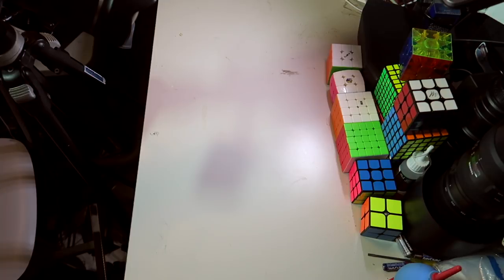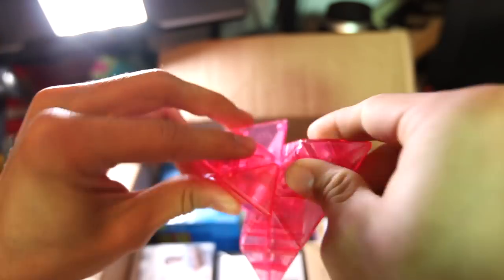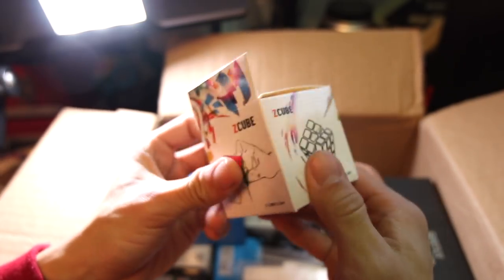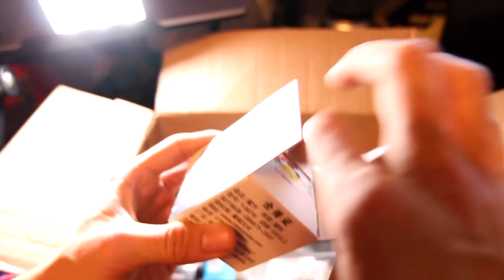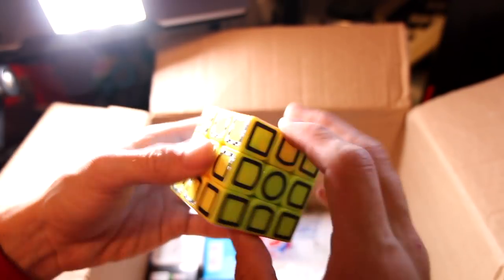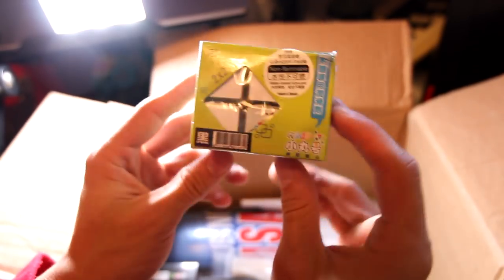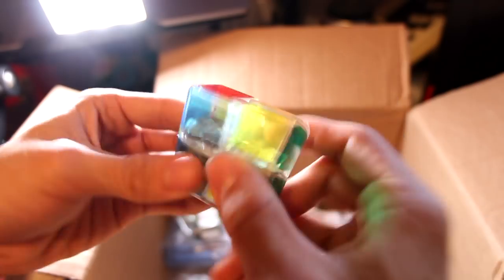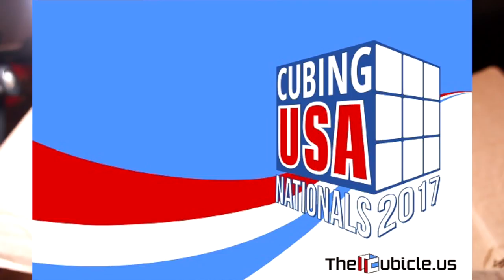Massive $300+ 25 Speed Cube & More Unboxing - Thecubicle.us